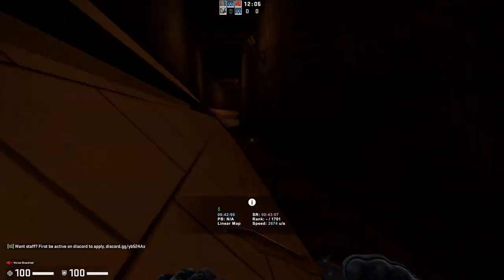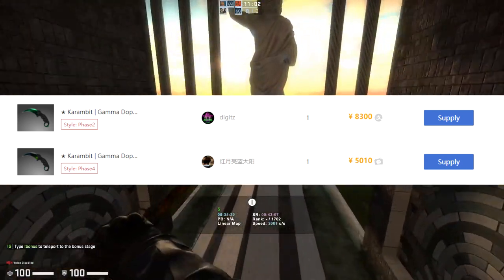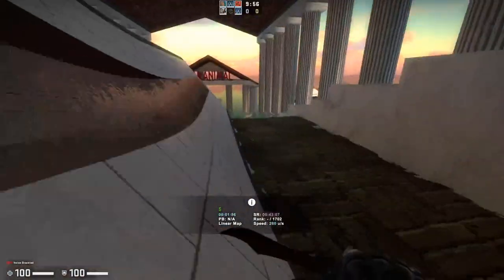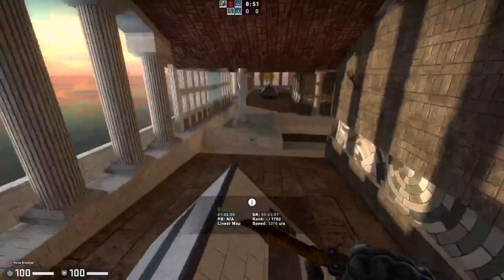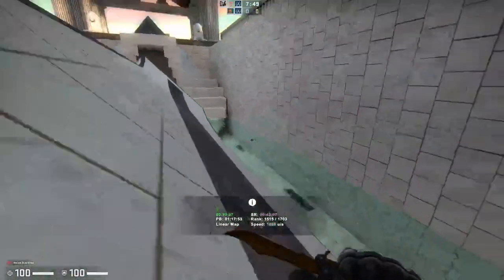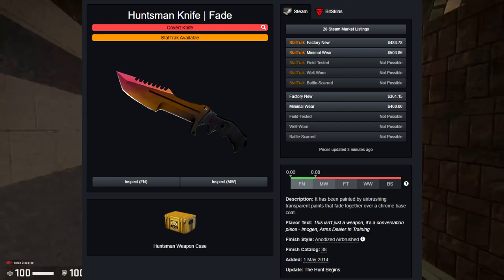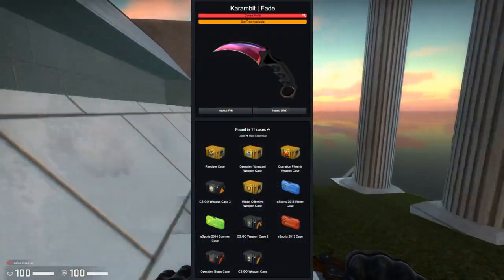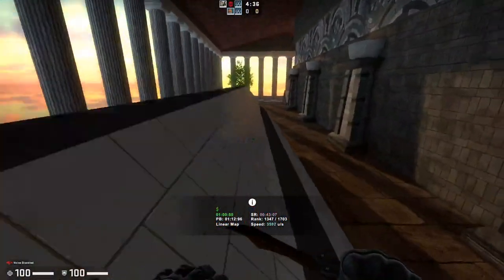CS:GO KNIFE INVESTING GUIDE 2021 | What's the Best Knife to Make Profit?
Hey boys, felt it was time to update my knife investing guide so here it is! Hope the info is useful and it finds you well!

//SOCIALS:
SOCIALS\\

//NALO
NALO\\